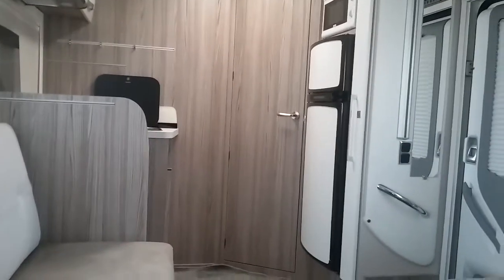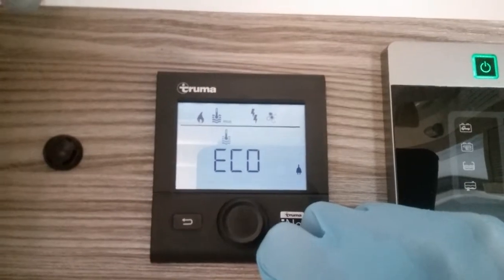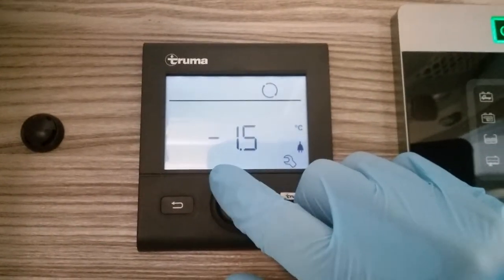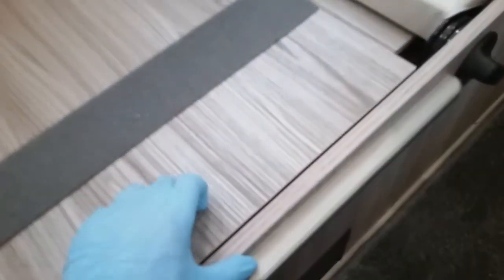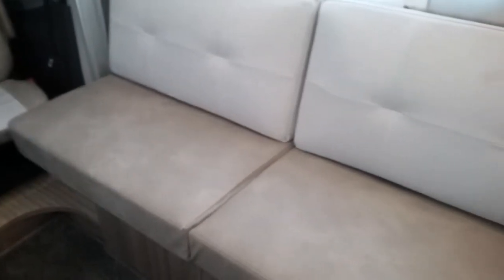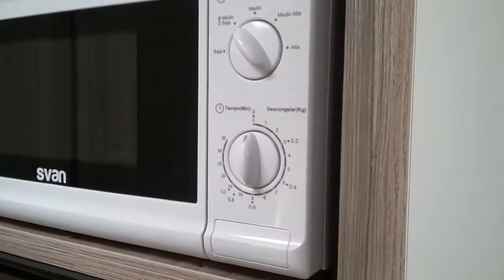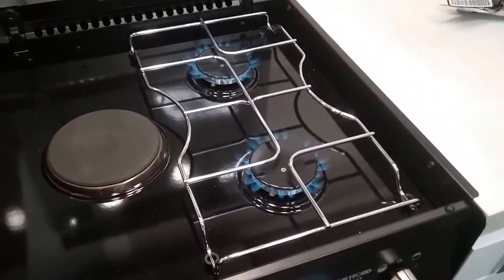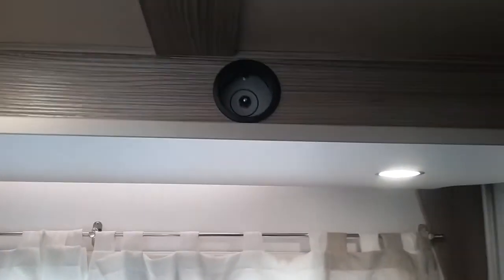47143 Benimar 2021 Tessoro T487 inside handover